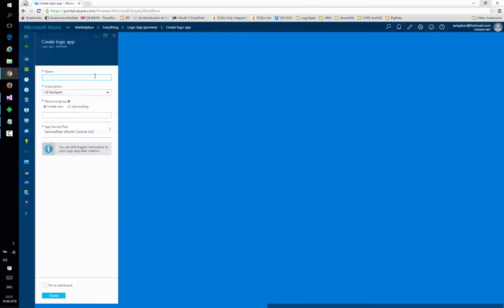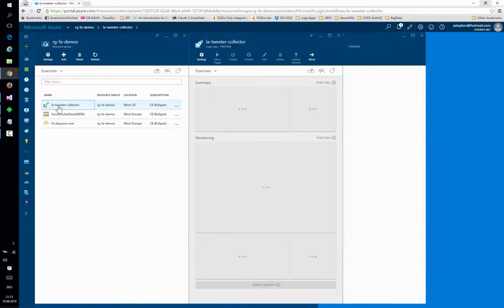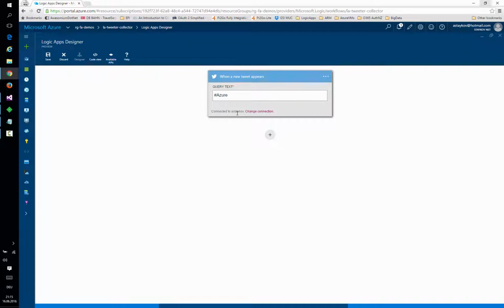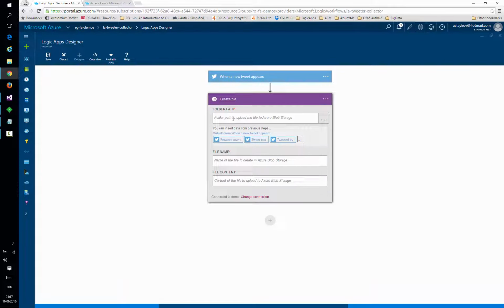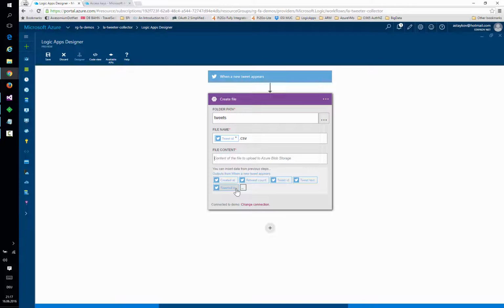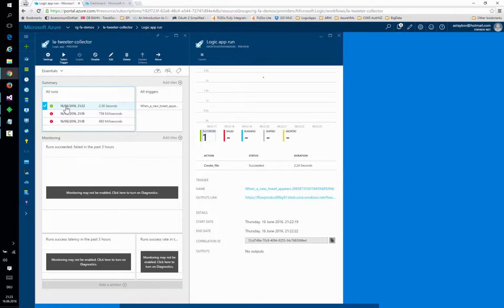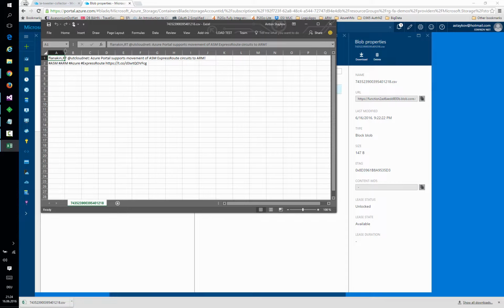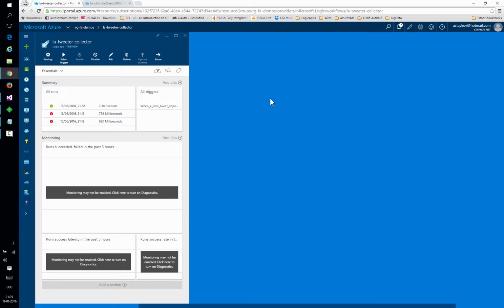Azure Logic Apps - Collect Tweets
How to collect (and save) tweets based on search string using no code with Azure Logic Apps